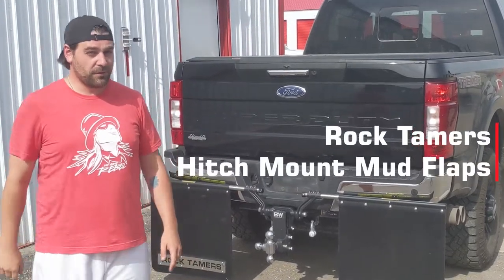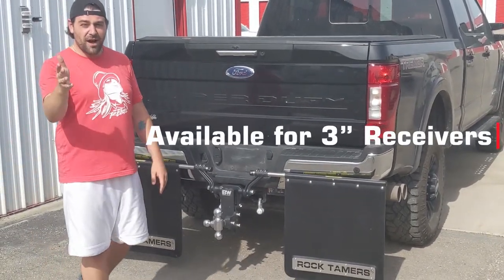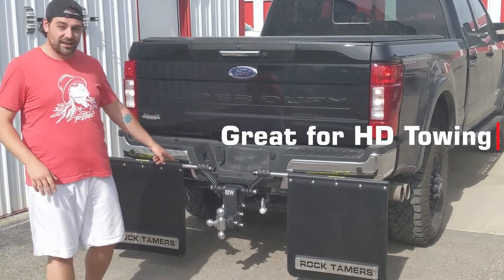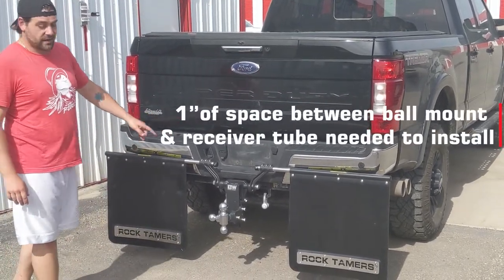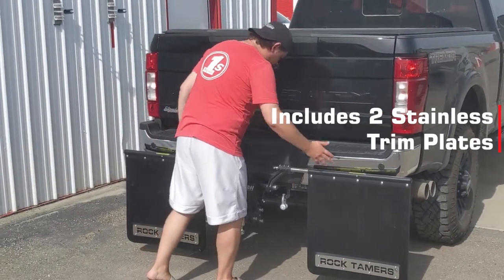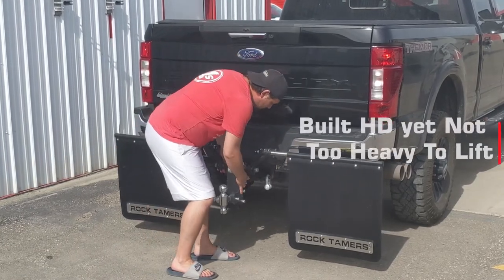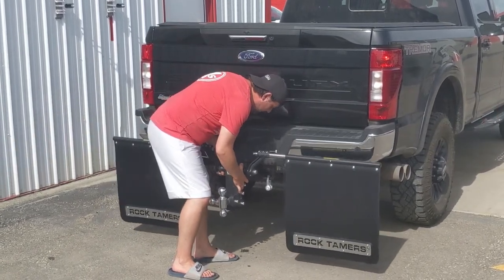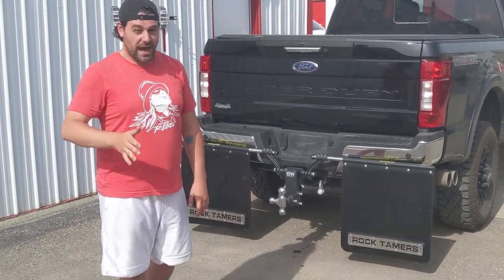3" Hitch Mounted Trailer Rock Guards - Rock Tamers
Rock Tamers hitch mount mud flaps are now available for 3" receiver hitch ball mounts for serious heavy duty towing and protection. Each mud flap towing kit comes with 2 rubber mud flaps that are approx 24″ x 24″, along with the hub and arms, 2 stainless steel tips and rods.  Installation is quick, as they easily mount to your ball mount. Make sure you have 1″ of clearance between your ball mount back and the receiver tube entrance.  These heavy duty trailer towing mud flaps can be removed or attach quickly and are made to provide the ultimate protection for whatever you tow from damage caused by rocks and road debris. They are the perfect solution for consumers who want the utility aspect of mudflaps, but want to maintain their vehicle’s stylish and attractive appearance.